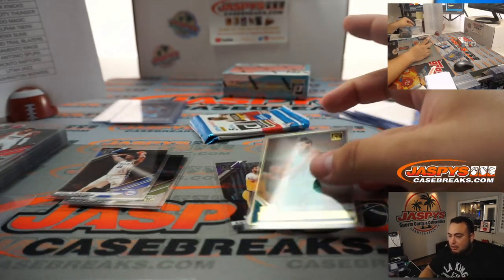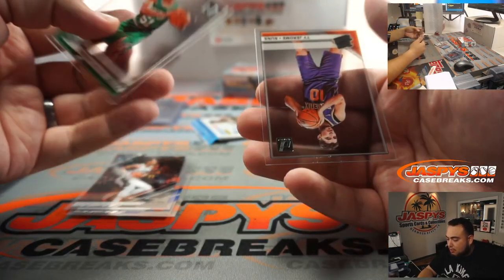W. 11/4 - 2019/20 PANINI CLEARLY DONRUSS BASKETBALL 6-BOX 1/2 CASE BREAK #1 *PYT*